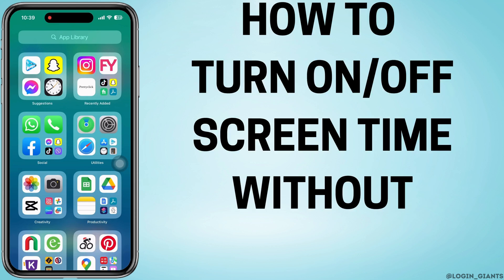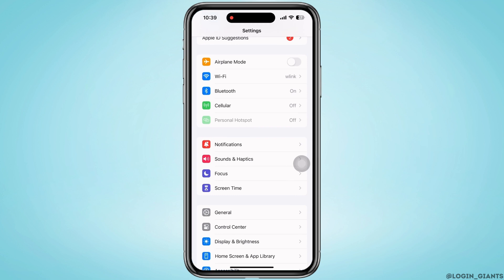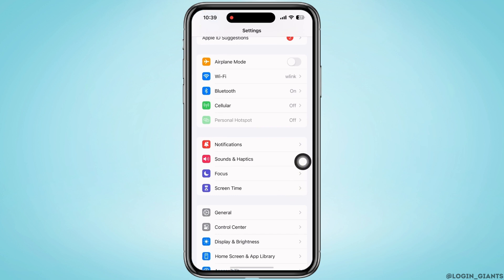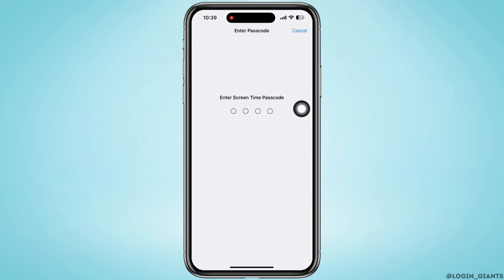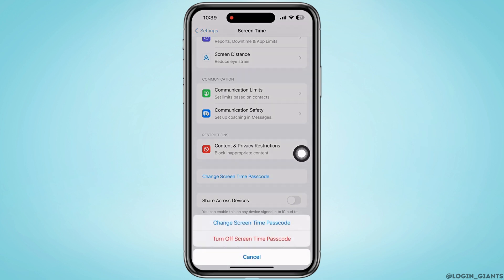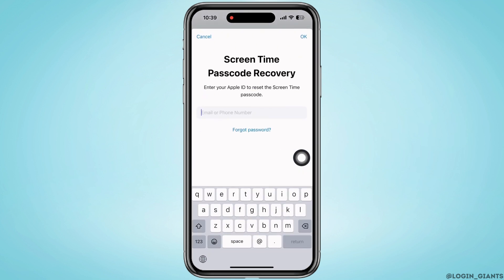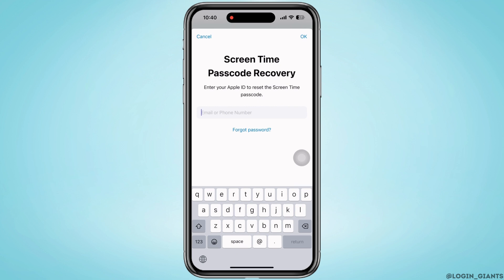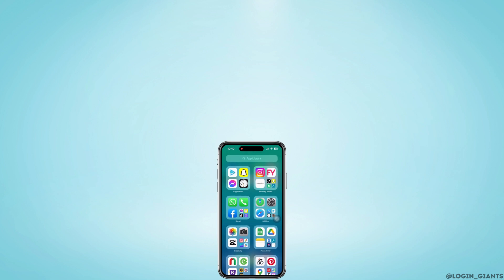How to Turn OFF Screen Time Without Password (2023)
Want to bypass Screen Time on your device? In this concise 2023 tutorial, we're showing you how to turn off Screen Time without needing the password. Regain control effortlessly! ⏱️📱

Looking to disable Screen Time hassle-free? Join us as we guide you through the steps to disable Screen Time without the password, ensuring you have full access to your device. No more hurdles – just simplicity and convenience.

If the thought of regaining control over Screen Time intrigues you, consider giving that thumbs up a tap 👍 and subscribing for more easy tutorials, helpful tips, and the latest tech insights. Stay updated with our content by hitting the bell icon. Questions or insights to share? ⏱️📱

Chapters:
00:00 Introduction
00:20 Disabling Screen Time Without Password (2023)